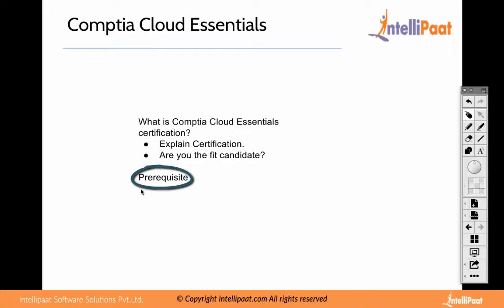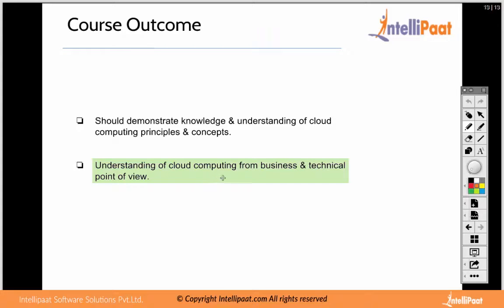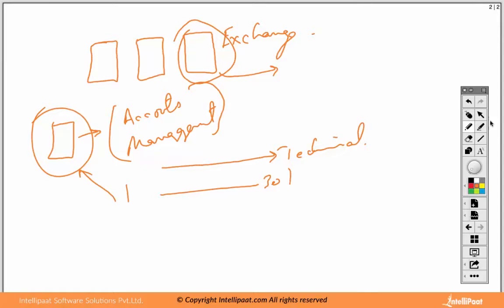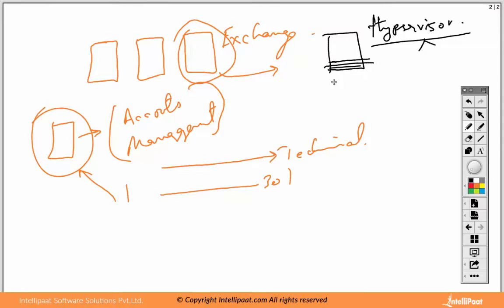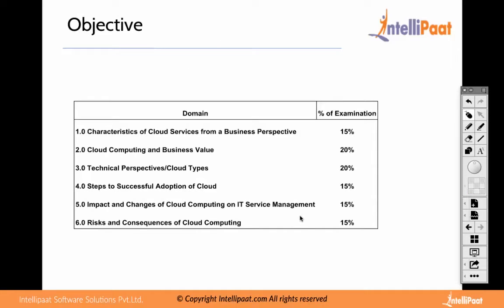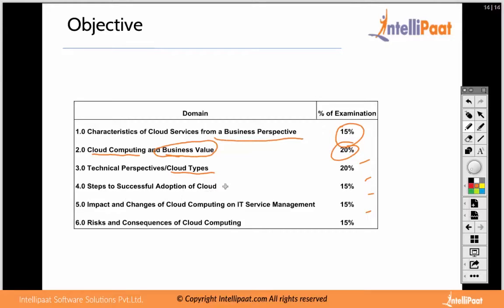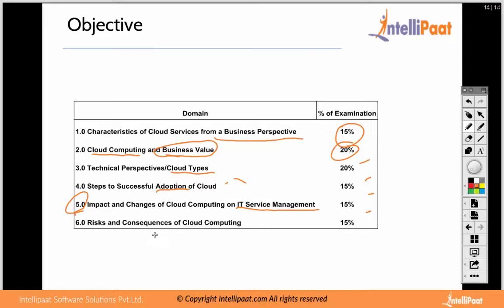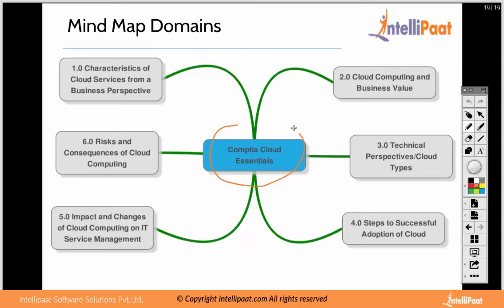What is Comptia Cloud Essentials | Comptia Tutorial for Beginners | Comptia Training - Intellipaat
The Comptia Tutorial provided by Intellipaat provides Comptia Training that will helpful for learners to understand Comptia Architecture.   Comptia Demo provided in this video will give good Comptia online training experience.
Key features of Intellipaat   Comptia training and   Comptia tutorials-
1.24*7 Life time support and Access to in-depth high quality interactive e-learning sessions.
2.Multiple assignment, project work and lab exercises for practice.
3.Lifetime 24/7 access to video tutorials with on-demand training support.
4.Job aQlikviewtance - US, UK, and Indian Clients and partners.
5.Sample resumes preparation along with mock up interview session.
6.Intellipaat Course Completion Certificate at the end of the course.
7.Professional faculty with more than 18 years of experience in the industry.
8.Community of more than +250000 users across the globe.
All topics related 'What is   Comptia and Why learn   Comptia' have extensively been covered in our course ‘  Comptia Training for Beginners’.